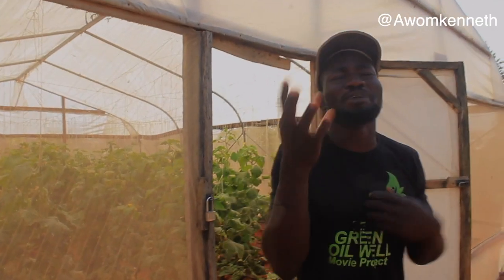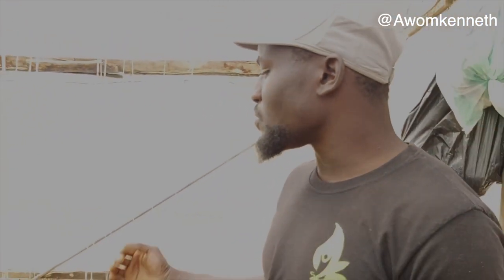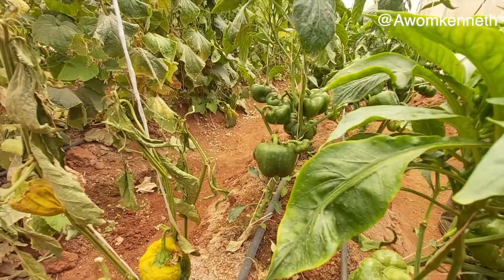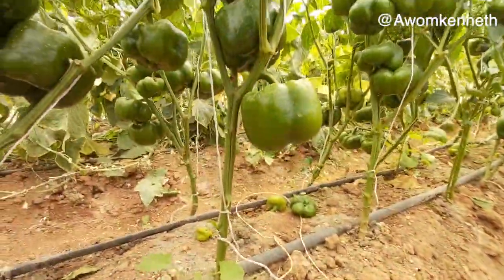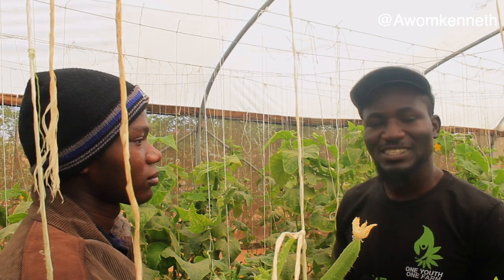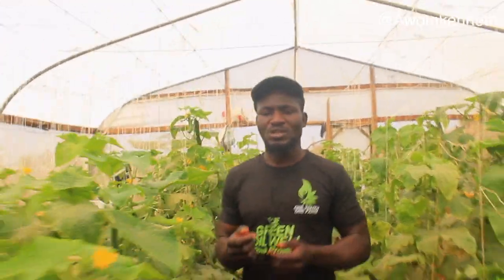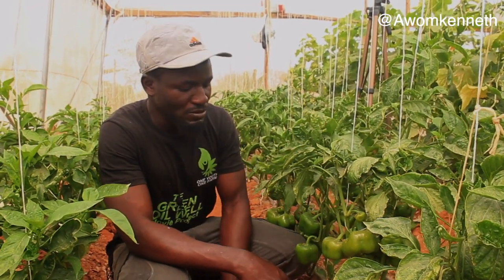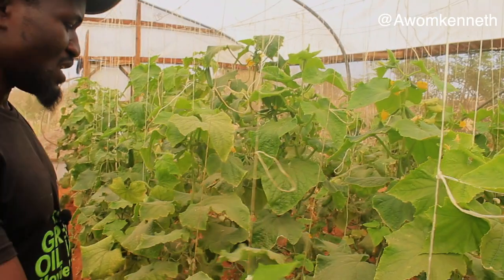He Dropped His Degree To Set-Up a Green Farm in Jos, Nigeria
Meet Adu Taofiq Oluwasegun the CEO of Greenfit Farms.
So glad to have the opportunity to showcase the beautiful stories from Jos, Plateau State Nigeria!